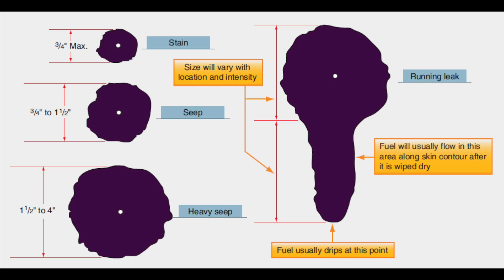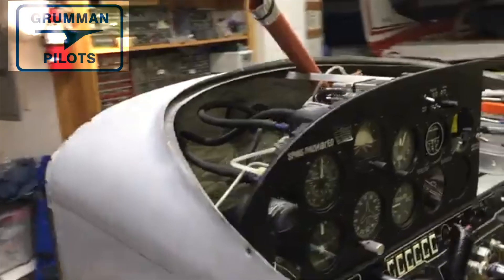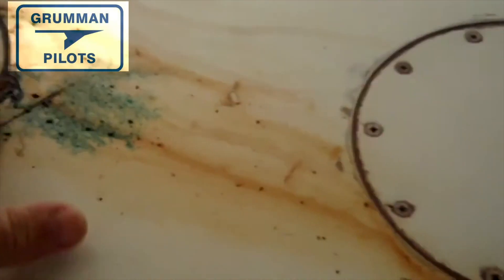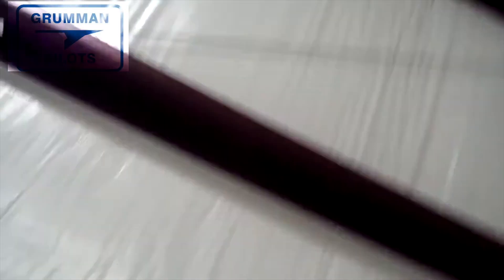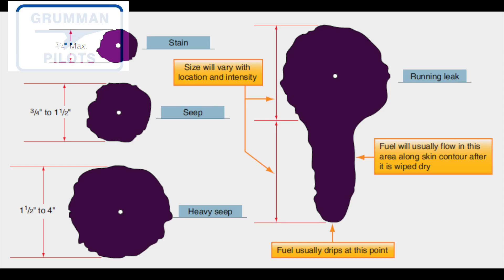What Fuel Leak Type Do You Have? - Grumman Style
What Fuel Leak Type Do You Have? - Grumman Style:  We look at the 4 types of leaks you can have and where they might be on the plane. Video 1,215 in the hit parade.